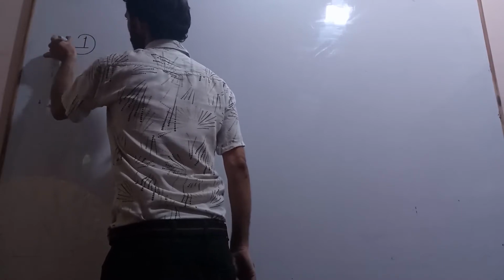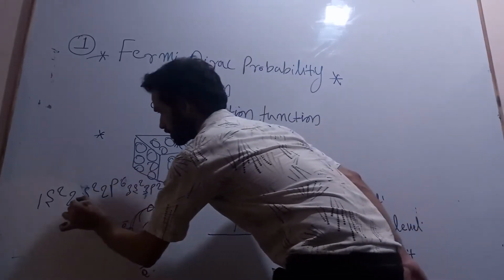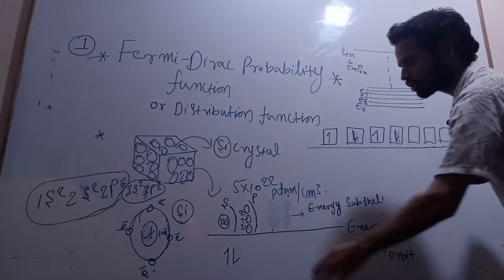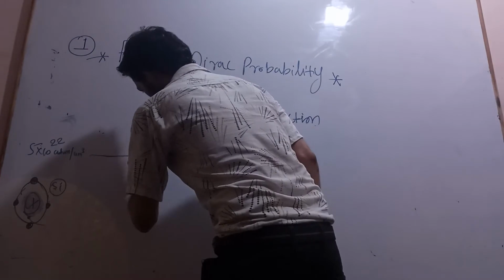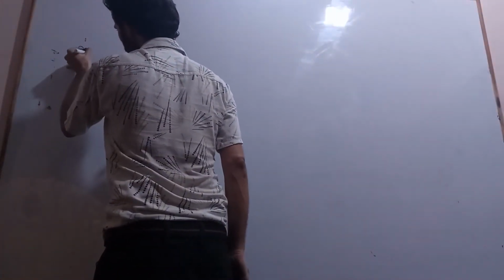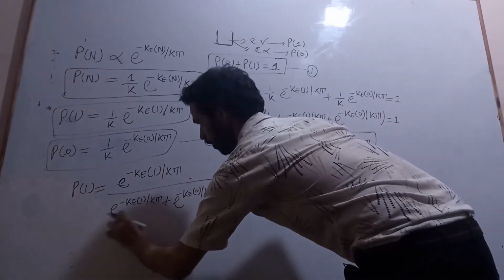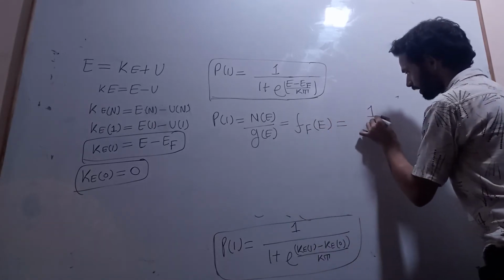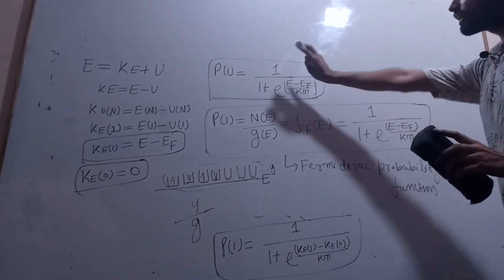Fermi Dirac Probability Function | Fermi Dirac Distribution Function | Fermi Dirac Distribution Law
Fermi Dirac Probability Function  Fermi Dirac Distribution Function  Fermi Dirac Distribution Law Hello student Hi let's today discuss about Fermi Dirac probability function or distribution function as well here actually we want to determine the exact distribution of particle as electron with in the silicon crystal in order to determine the statistical behavior of large no. of electron with in the crystal for determining this we need to consider some law that the particle obey. One of the that we discuss is about Fermi Dirac Distribution law which state the probability that given quantum state is occupied by an electron in any energy level E or it is defined as the ratio of no. of quantum that is occupied by an electron to the total no. of quantum state available in any energy level  . to know more about this watch this video till the and and also watch my upcoming all the video in electronic device and circuit till the end.  if u have any query related to subject like electronic device analog electronics digital electronics and department of electronic and communication engineering then contact me through the given link below is

ELECTRONIC GYAN#Fermi Dirac Probability Function#Fermi Dirac Distribution Function#Fermi Dirac Distribution Law